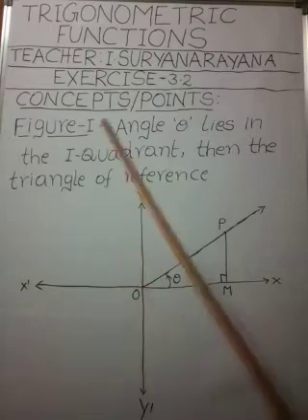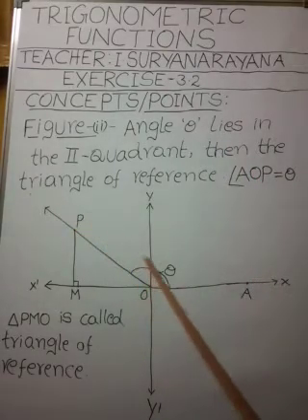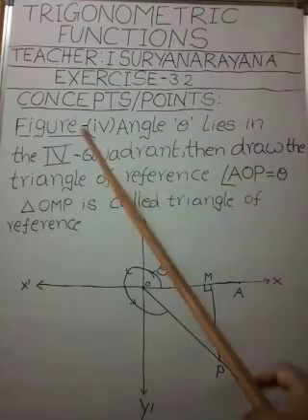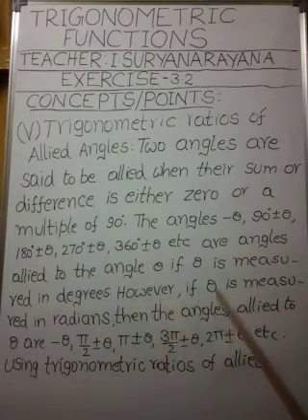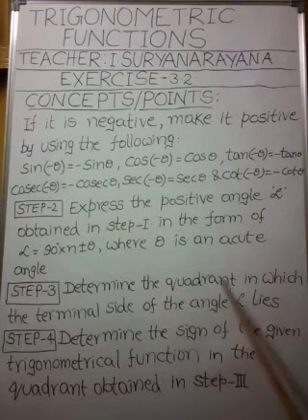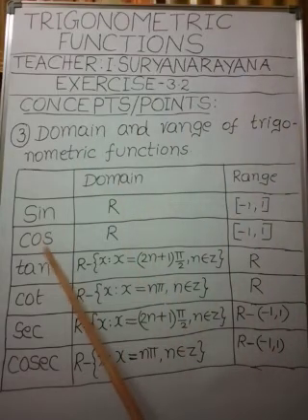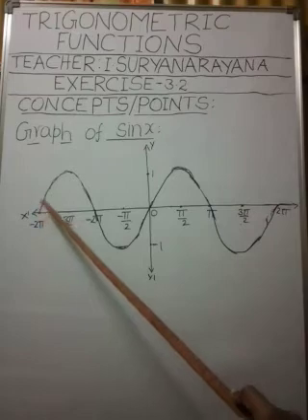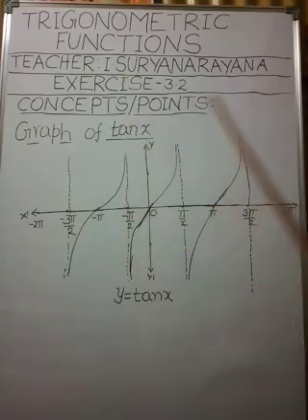11th - EX - 3.2 - CONCEPTS - PART - 2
11th - TRIGONOMETRIC FUNCTIONS -  EX - 3.2 - CONCEPTS - PART - 2